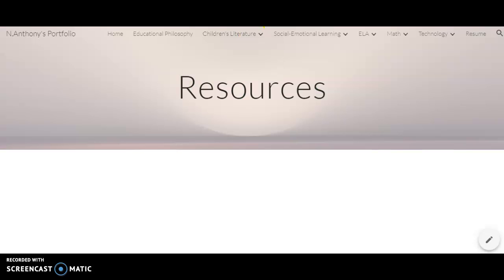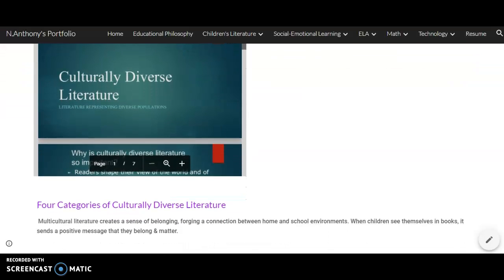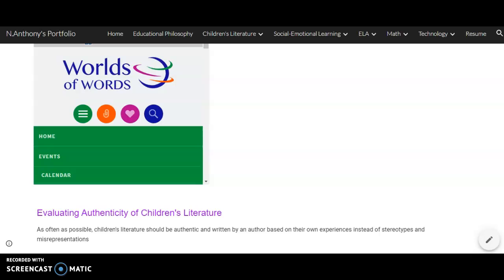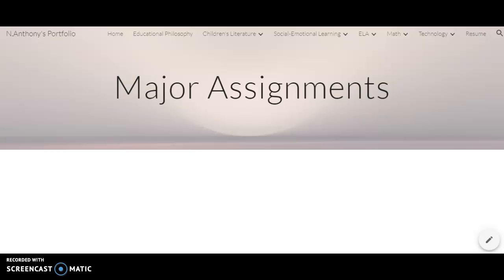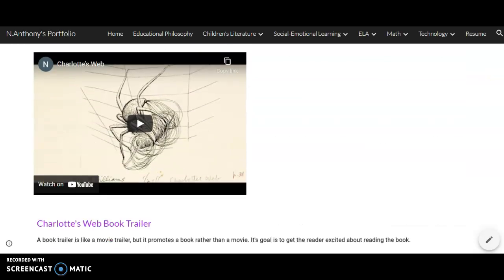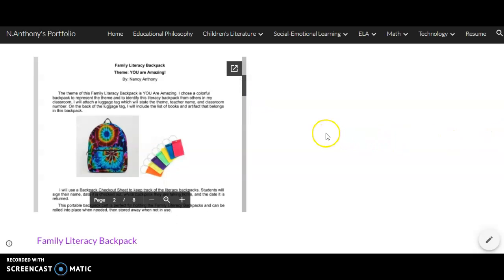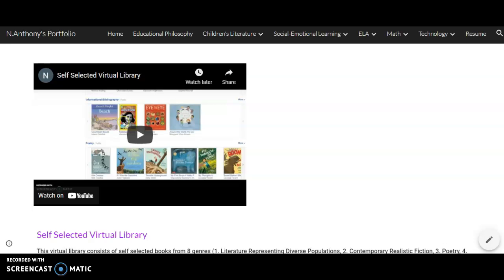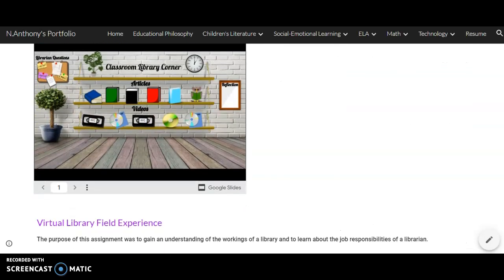Portfolio Tour - Childrens Literature